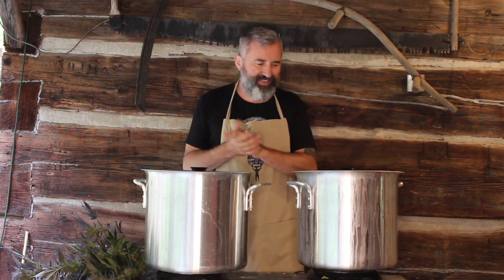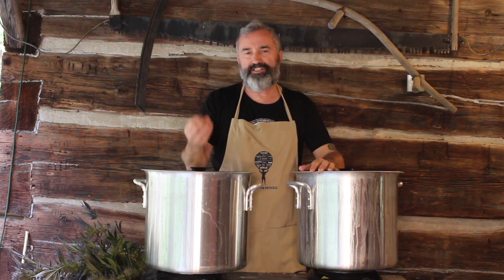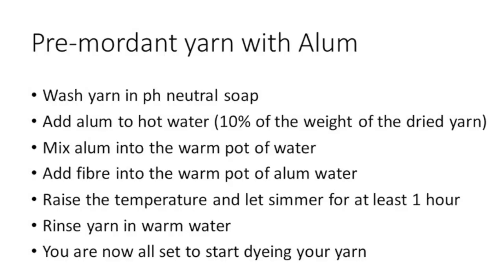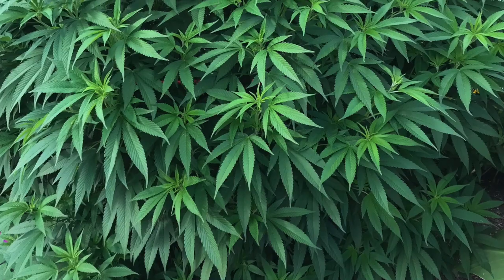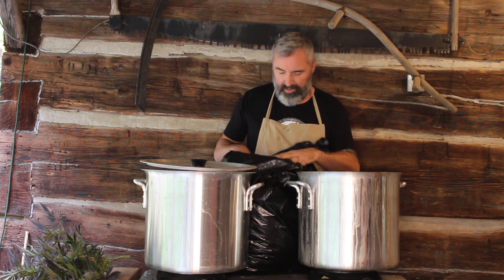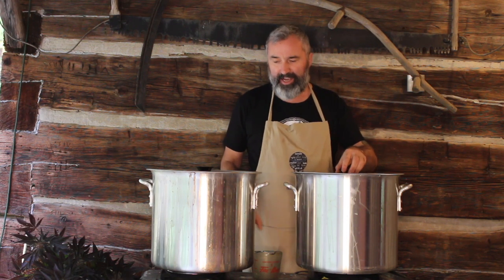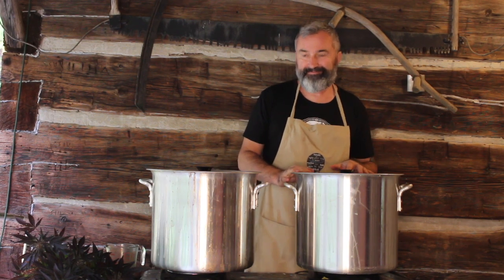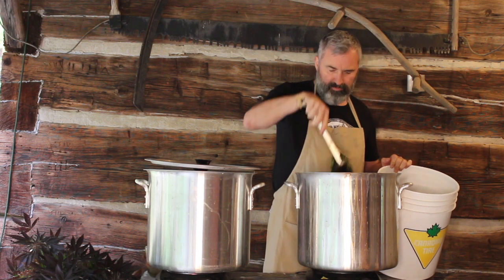How to dye yarn with Cannabis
Join me as I show you how to dye yarn with Cannabis leaves. I will show you how to achieve a great colour from one of the worlds oldest and most interesting plants.

CABIN BOY KNITS STORE